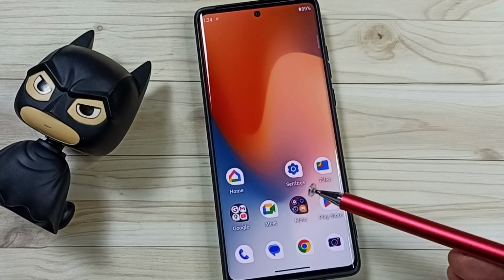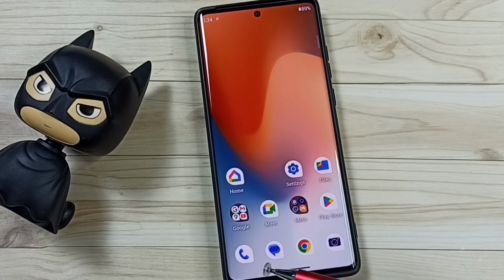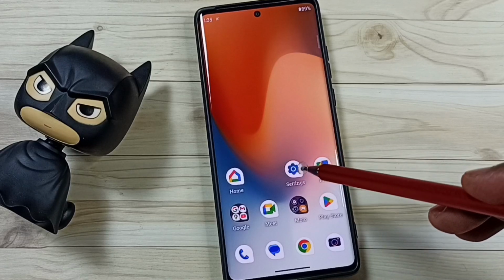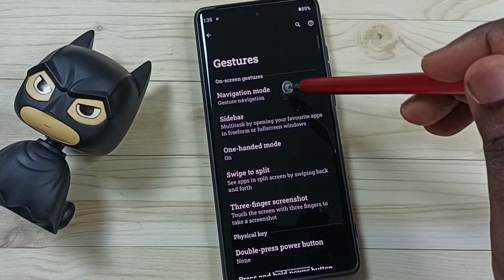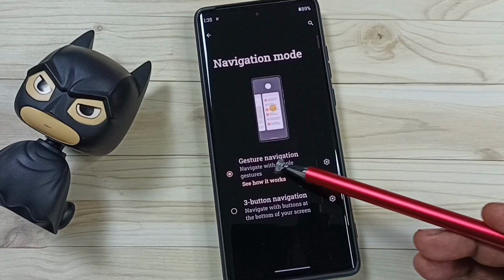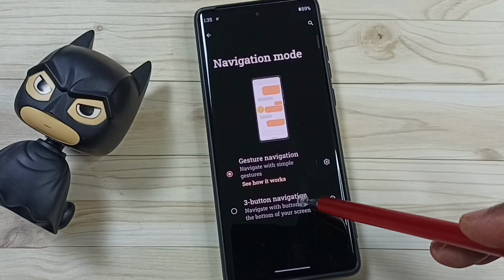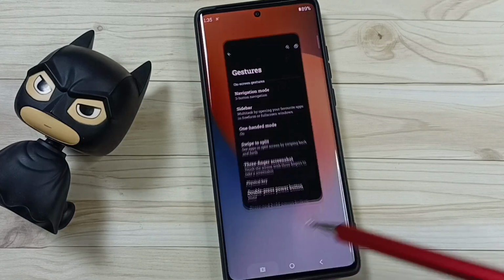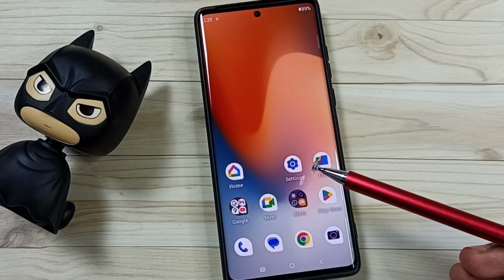Motorola Edge 50 Fusion | How to Bring Back Missing Back Button, Home Button and Recent Button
How to Enable Back Button, How to restore the back button, restore Missing buttons,